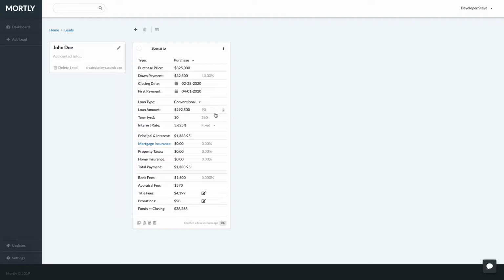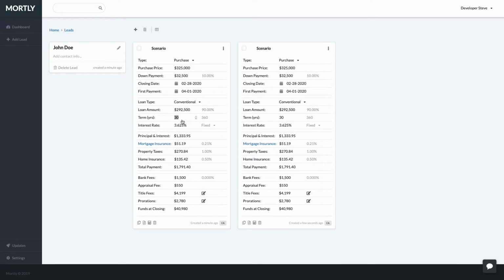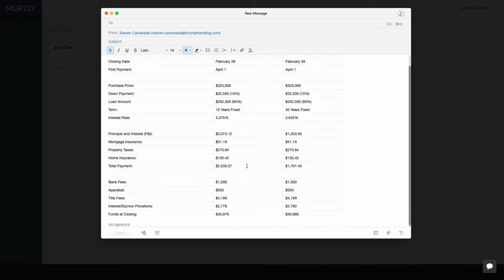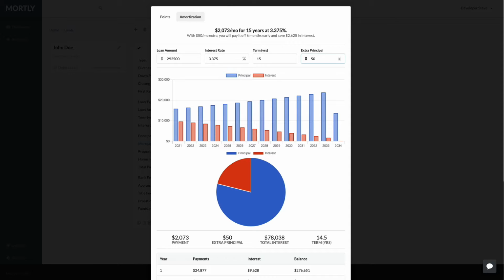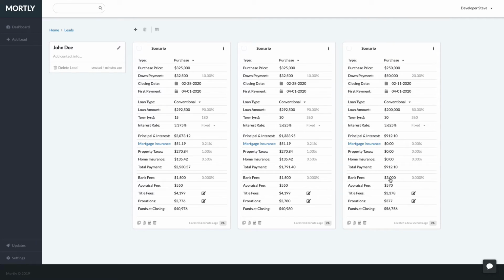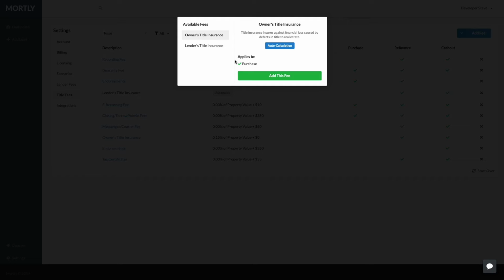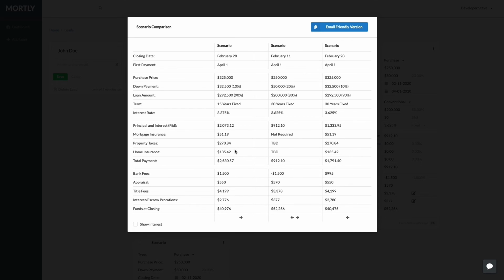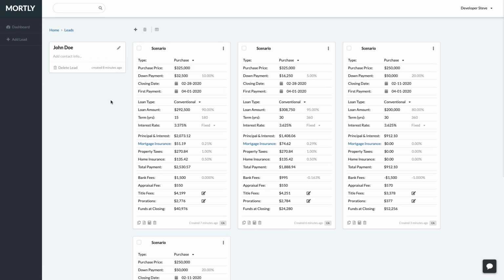Mortly Intro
An introductory video showing how to use Mortly to generate mortgage scenarios and comparisons.  Also reviews the built-in mortgage calculators and how to manage your bank and title fees.